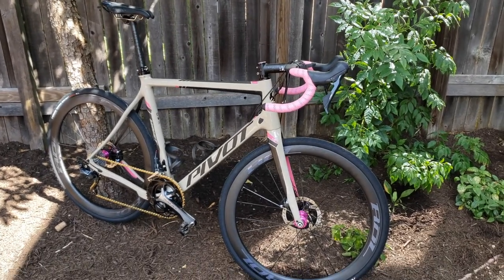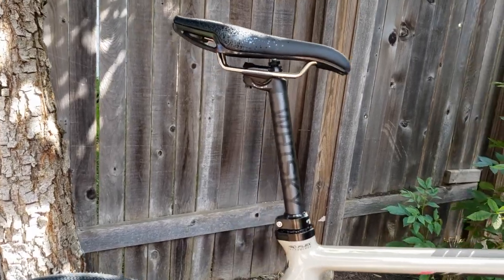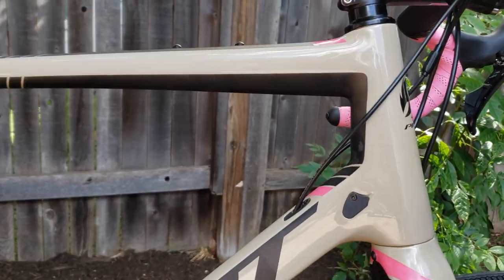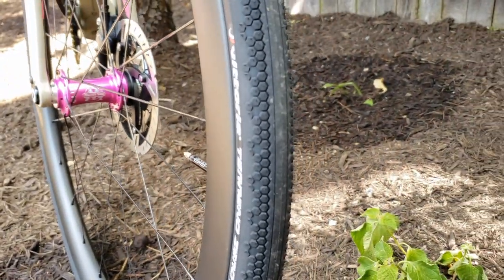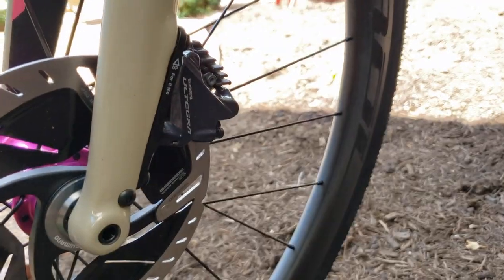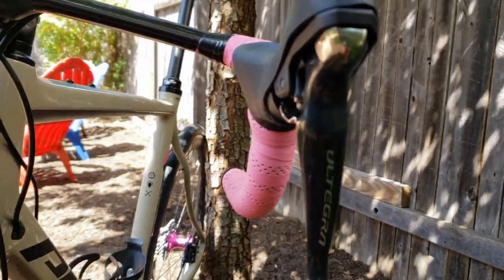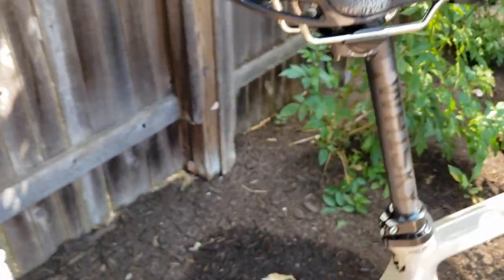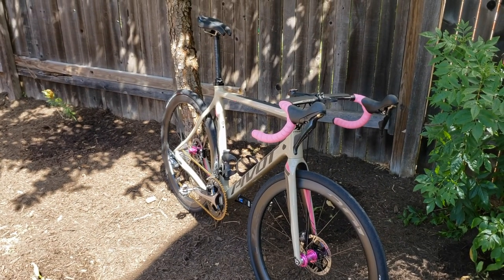Bike Check - 2020 Pivot Vault - Gravel Build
Quick review of the 2020 Pivot Vault gravel bike.